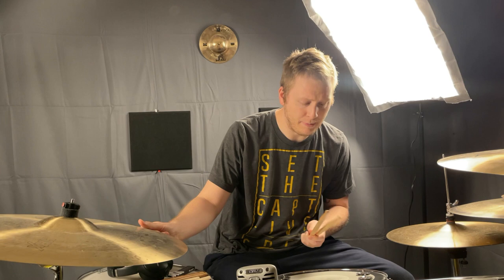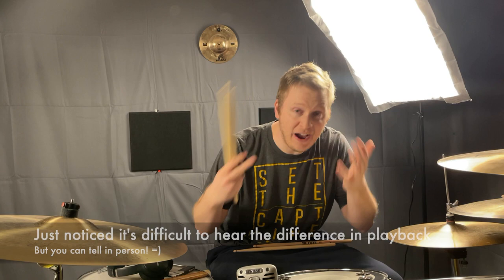5A vs 7A Drumsticks - A Quick Comparison in Sound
I wanted to make this extremely short video because there were some stick sizes I wanted to compare. There is some debate around forums about 5a vs 7a drumsticks and even 5a vs 5b drumsticks (which I went over briefly in my last video).

These are really short videos just comparing the sound. 5a sticks are thicker/heavier than 7a sticks and will produce a bigger sound.

With so many different stick materials, sizes, tips, tapers, etc., it can be sort of annoying to try to sift through all the noise. I clear up that a bit in my latest posts, that are fairly similar, but still include some different facts about drumsticks.

Let me know if you have any questions/concerns!

Stay attuned.